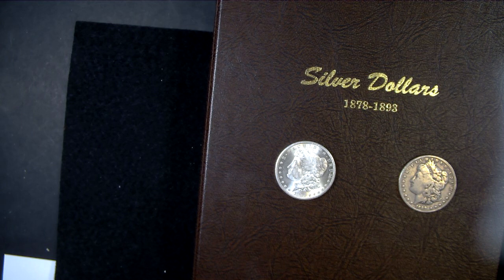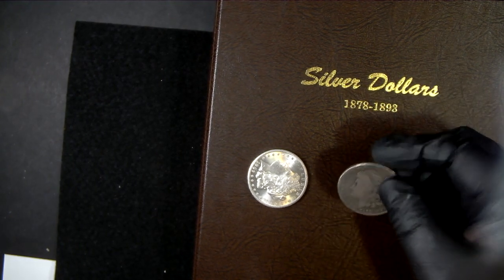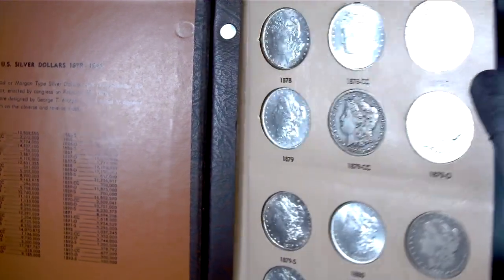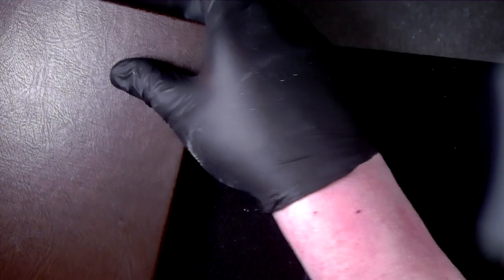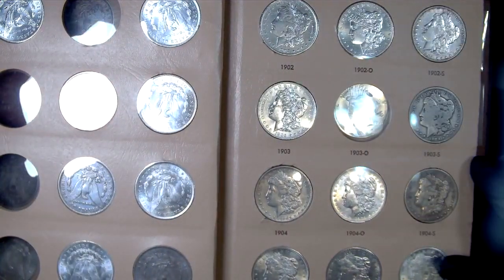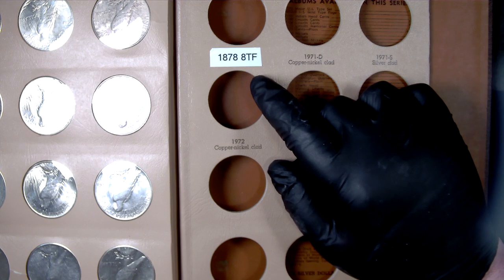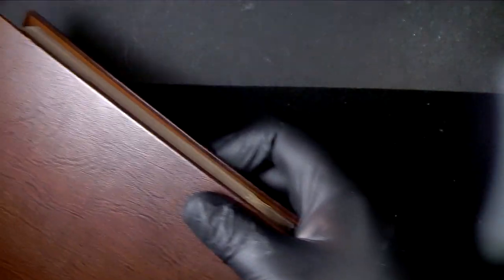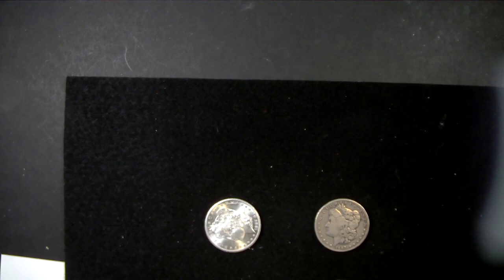Addtiions to The Silver Book DE88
additions to probably my most expensive venture into collecting.
Sound money metals pocket ping

MST
10558 Hwy. 62 STE B-1 #84
Eagle Point, Oregon 97524

Email & Zelle
I do have a back up Pay Pal

Sorry USA only due to shipping and international laws
Must be of legal age.
Must like the video and leave specific text if asked to do so.
Must follow all other rules set forth in the video. Failure to do so will disqualify you.
Not responsible for lost or stolen packages once they have been dropped off at USPS or third party office of USPS.
I charge $6 shipping and that covers USPS first class shipping in the US with tracking and $100 insurance.
I do not guarantee grades of coins  even if there is a marking on coin holder and whether or not they have been cleaned. If you ask I will give you my best guess. These are raw coins and doing so I sell them as cheap as possible as is. I will place them under different cameras or microscope to give you best view possible if you ask to help you determine for yourself.
Items must be paid for within 24 hours unless arrangements have been made

Remember I am not a financial advisor. I am just some dumb guy on You Tube giving you his thoughts and ideas that are probably totally off base.